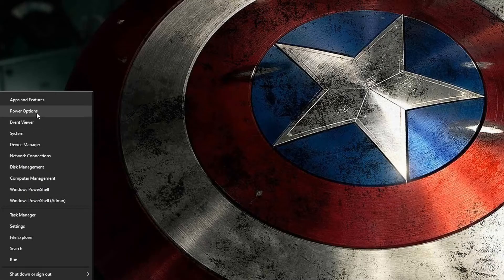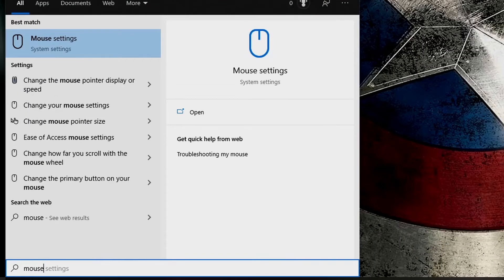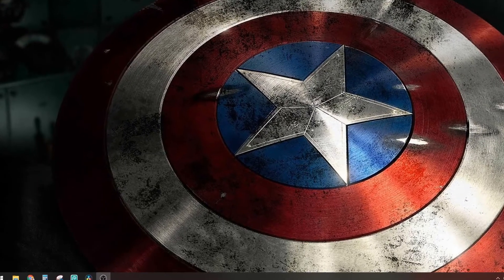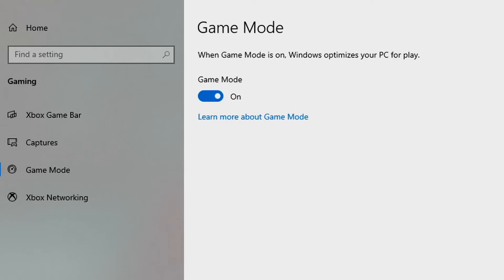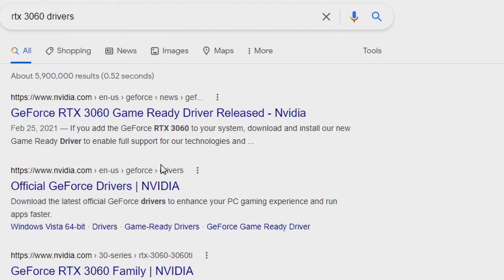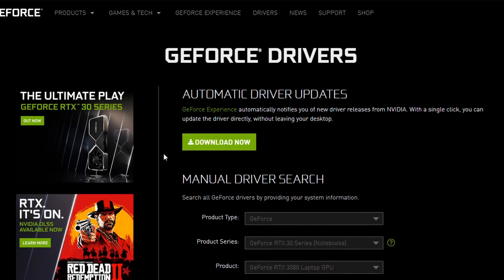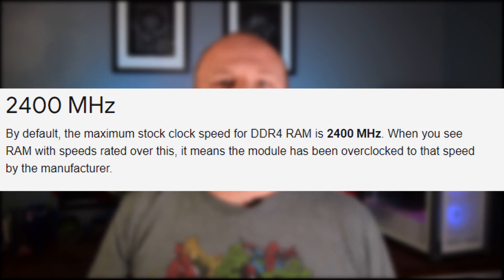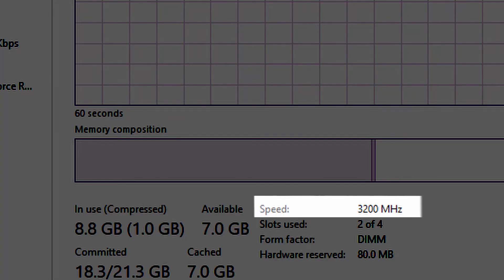Boost Gaming PC Performance 2021......Make these changes now!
Just built a new gaming pc and need to know what to do first? Getting the most performance out of your gaming pc doesn't have to involve over clocking or replacing a bunch of pc hardware. Many PC gamers or pc builders fail to change these 5 settings which leads to a loss of performance on their gaming pc.

Remember, you are not done with your pc building until you optimize windows 10!

Most of the lag spikes while pc gaming can be resolved by changing windows 10 settings to allow for a smoother experience. Windows 10 performance optimization is one of the first things you should do before gaming on your new gaming pc. Things such as setting your RAM speed or changing your power management settings will keep your gaming pc running smooth and create a consistent gaming experience. Make sure to follow these tips to get the most FPS from your gaming PC.

Follow PinkyTech on my other socials and checkout my Discord server and let me know how these tips helped you.